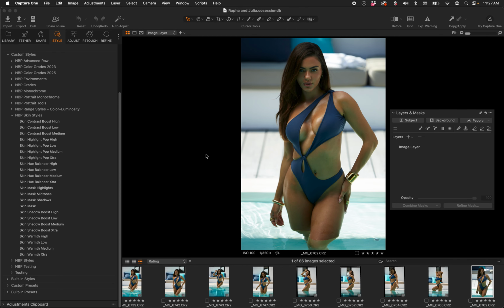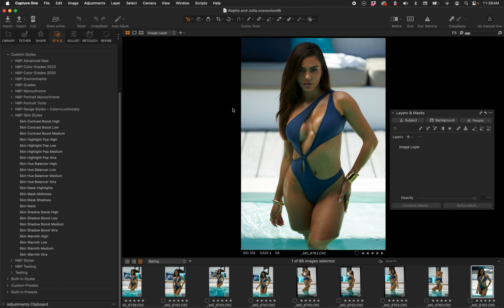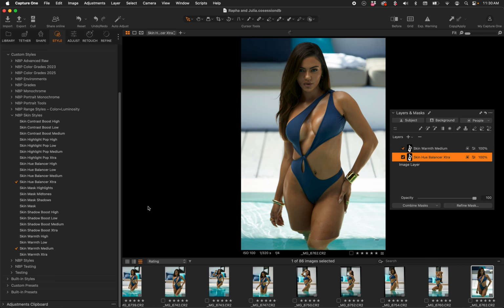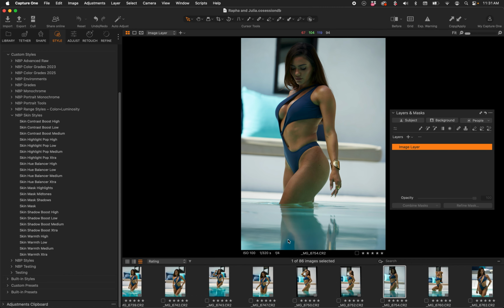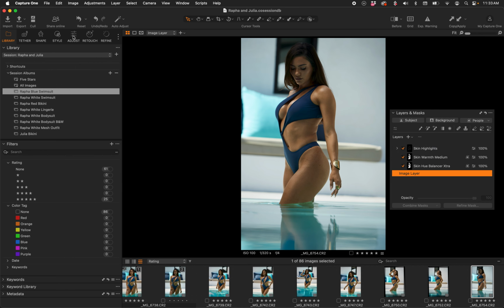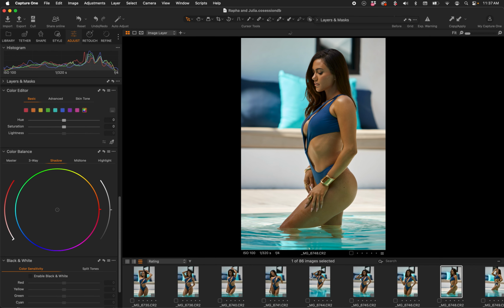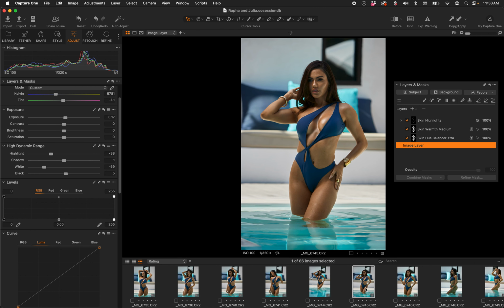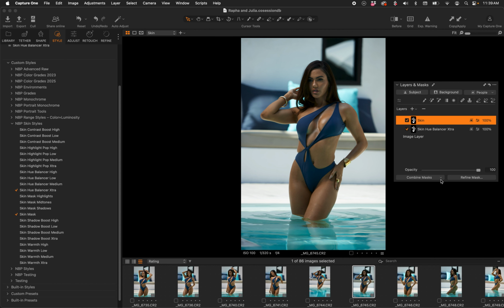UPDATE: Capture One Styles for Skin Toning | Nino Batista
The long-awaited update to the MVP portrait styles for Capture One, now I've added a bunch of skin-focused styles that really help you on toning skin quickly and easily. Leveraging Capture One's new AI skin tone abilities, especially in recent times when it's a lot more accurate, this helps you do color correction like you've never seen and at a speed you've never experienced, and creative work.

Existing NBP Styles 6 customers have been emailed this update.